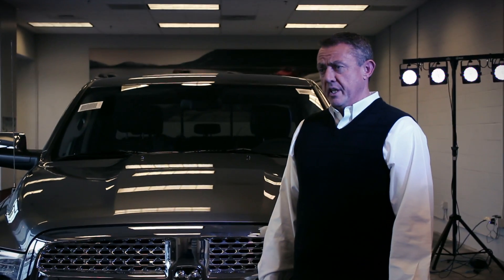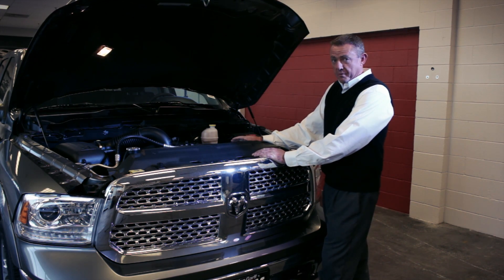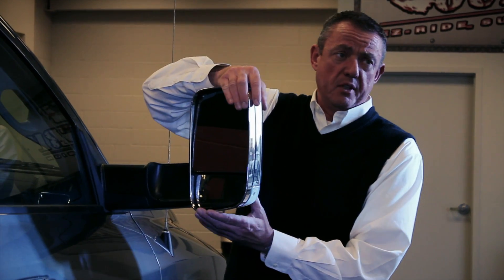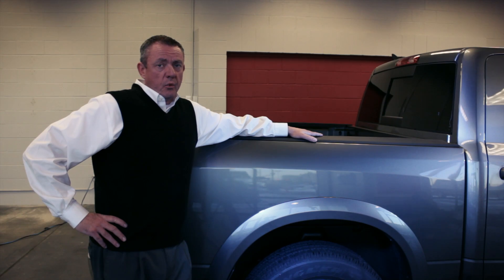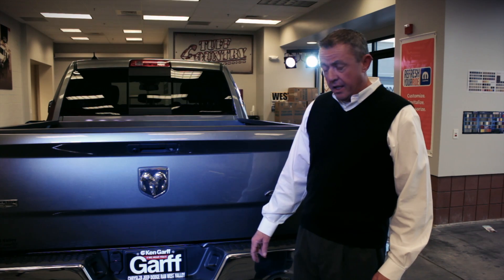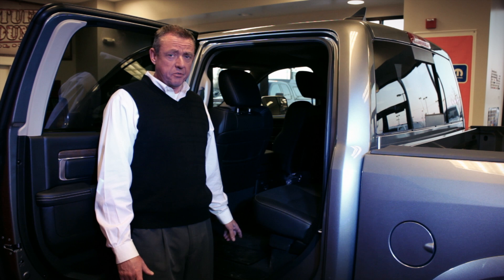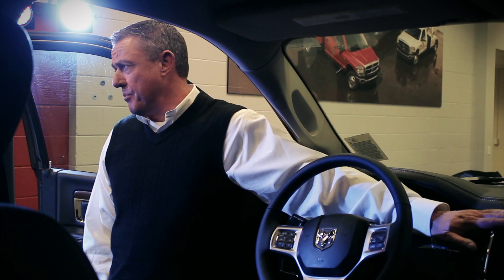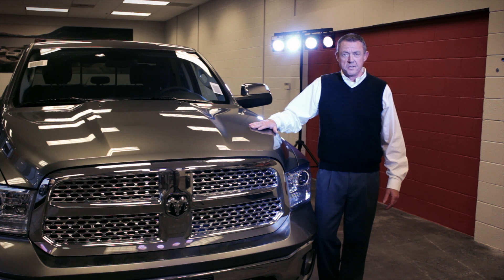Jim Armstrong 2013 Ram 1500 Walk Around